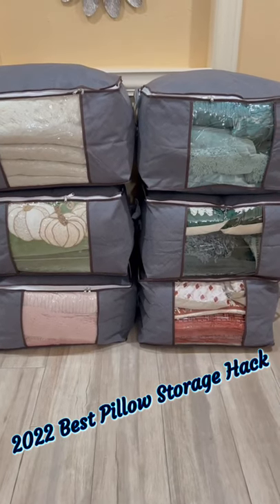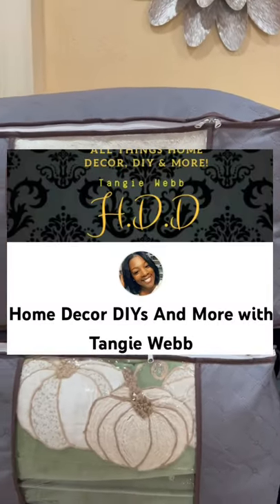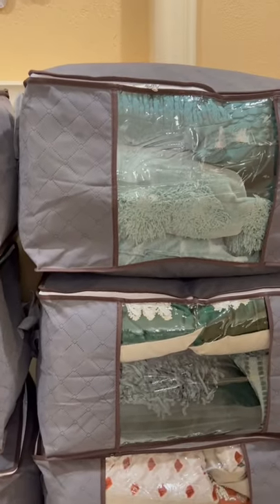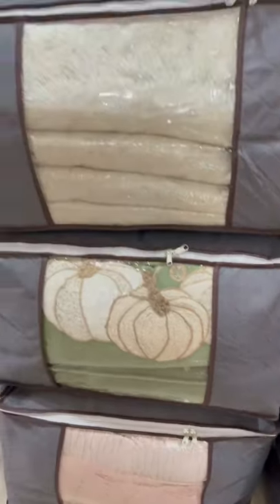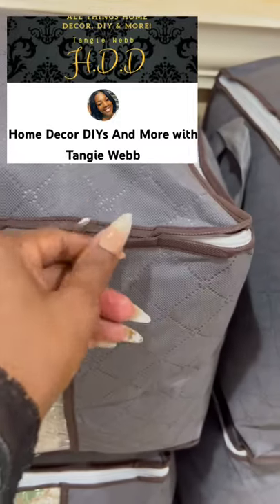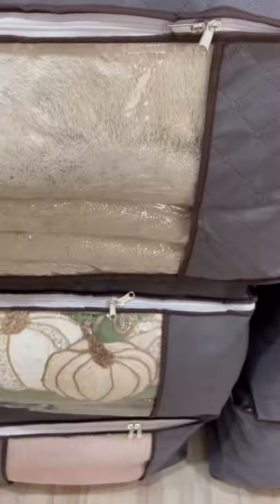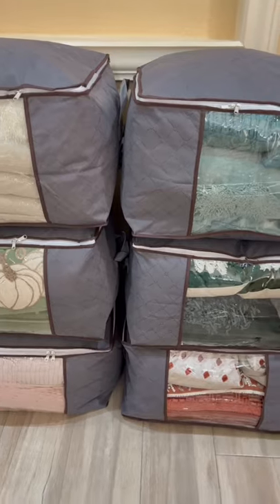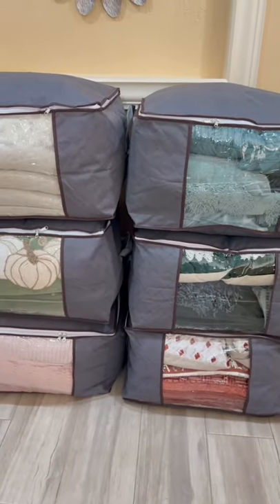2022 BEST PILLOW STORAGE HACK!